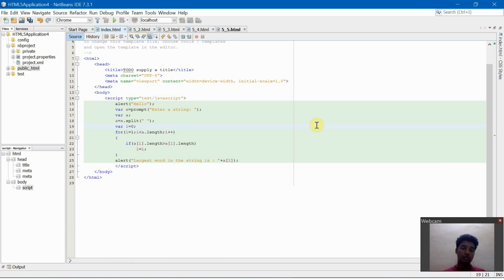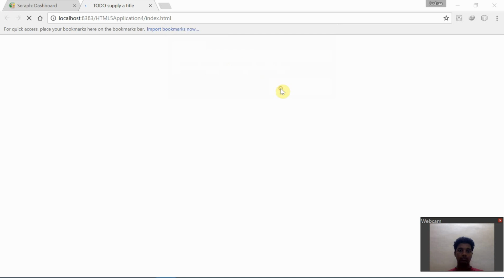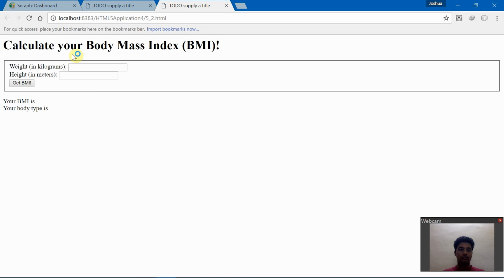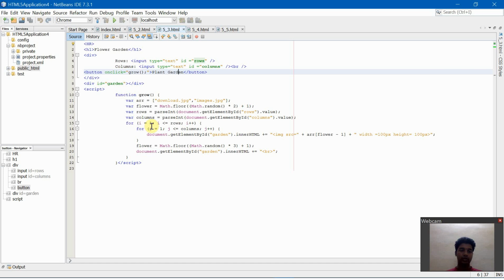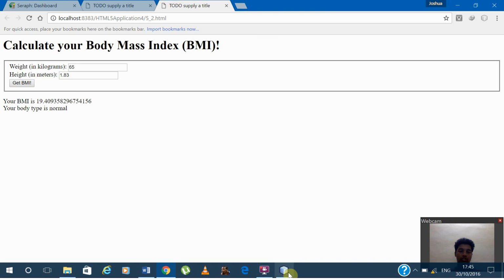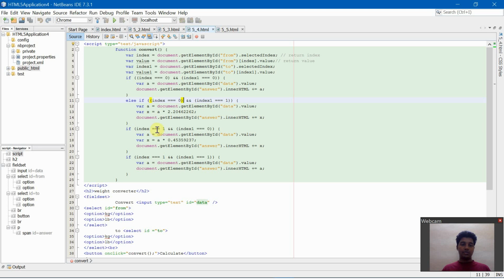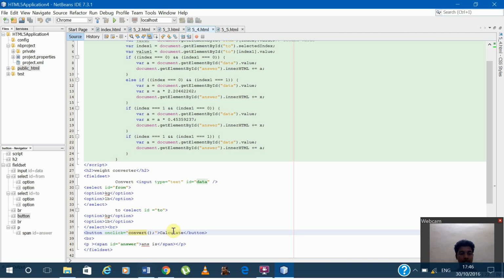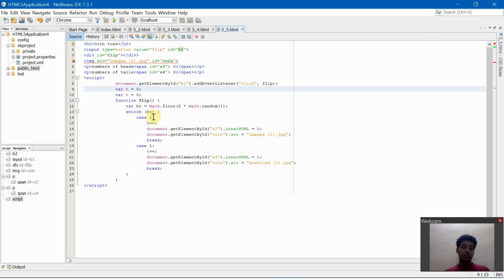Web 5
ur14cs123 web tech. exp 5